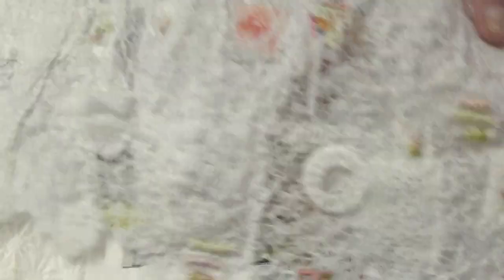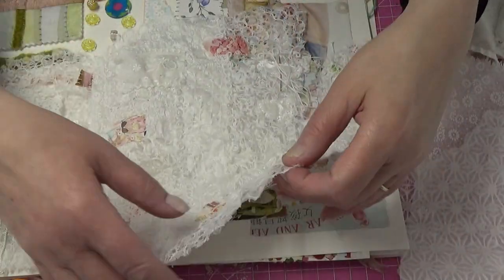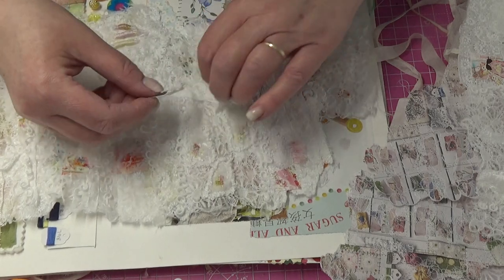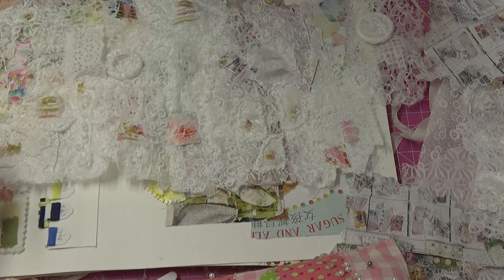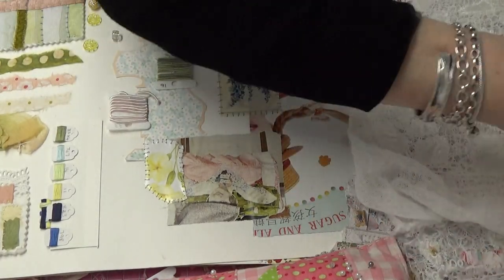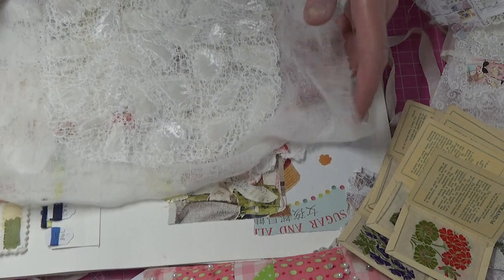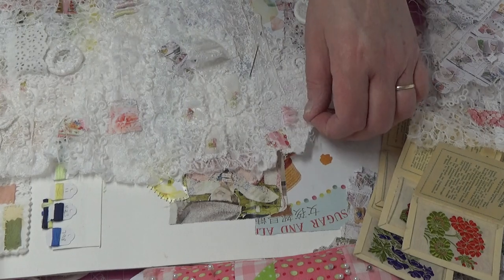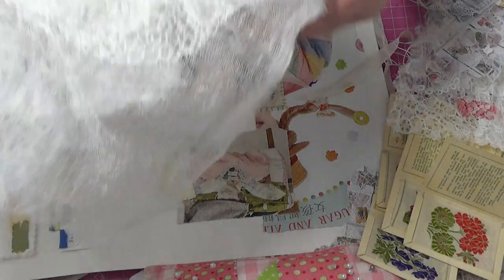thinking out loud